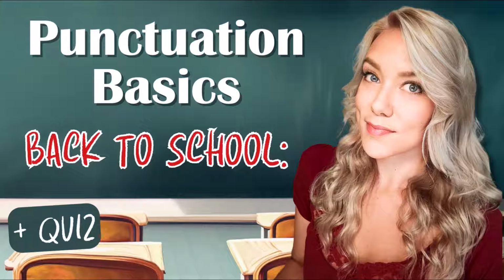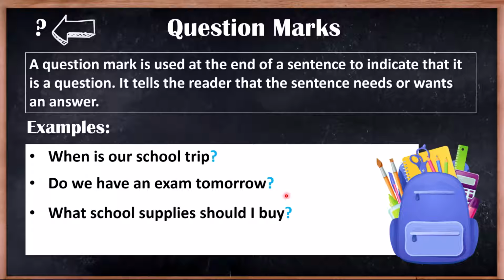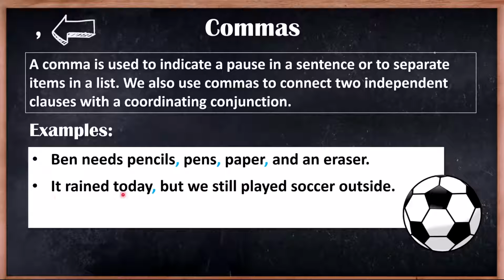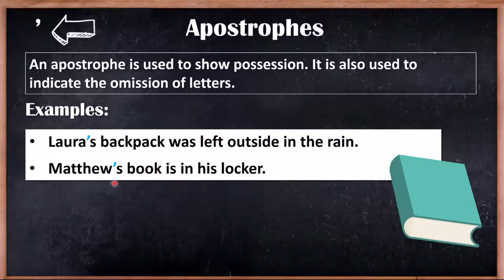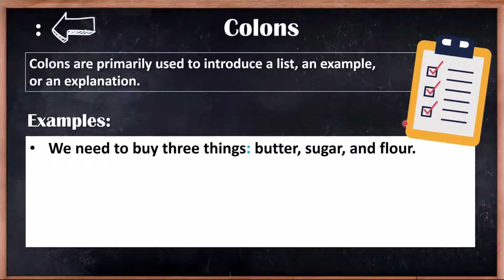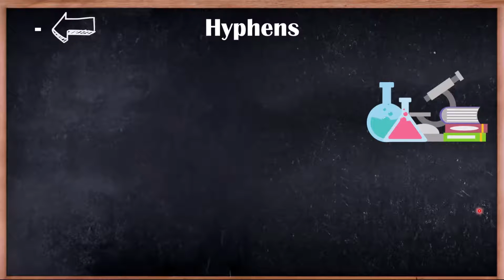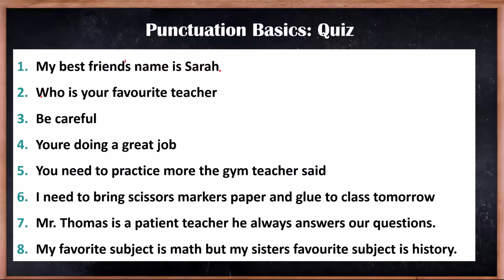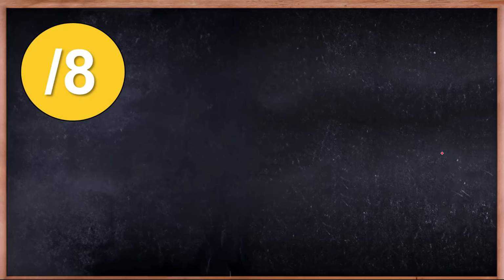Basic Punctuation Rules for Back to School 📚 | English Punctuation (+ quiz)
Let's review the basic rules of punctuation in English before heading back to school! In this lesson, we'll quickly review when to use periods (full stops), question marks, exclamation marks, apostrophes, commas, quotation marks, semicolons, colons, and hyphens.

We'll also briefly review capitalization and spaces between punctuation marks. These English punctuation rules are essential to learn to improve your writing skills in English. Using proper punctuation ensures readers understand your text and thought process.

Chapters:
00:00 - Intro
00:49 - Periods (Full Stops)
02:11 - Question Marks
03:08 - Exclamation Marks
04:30 - Commas
07:14 - Apostrophes
08:52 - Quotation Marks
10:27 - Colons
11:52 - Semicolons
13:33 - Hyphens
14:35 - Basic Punctuation Quiz
15:35 - Quiz Answers